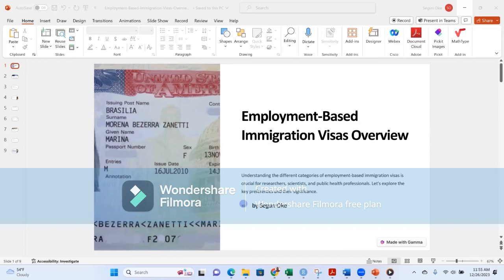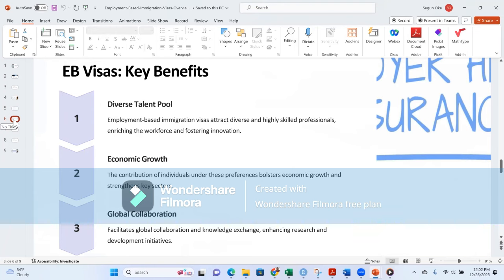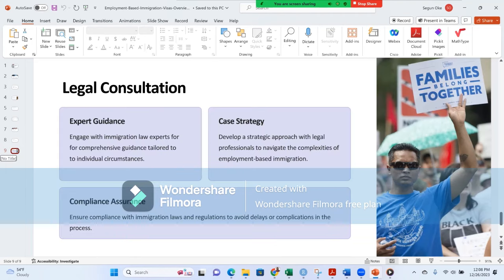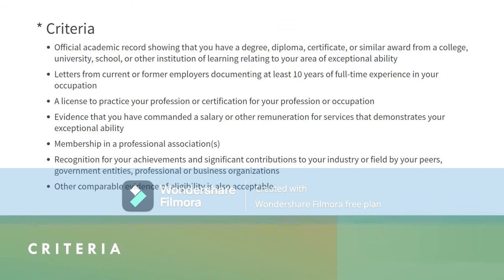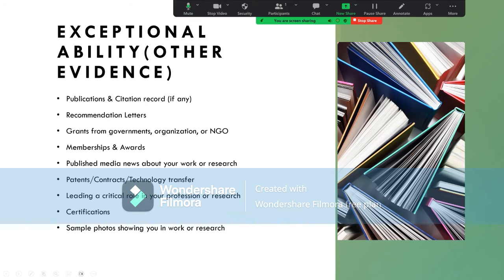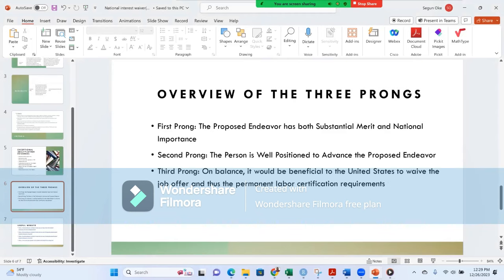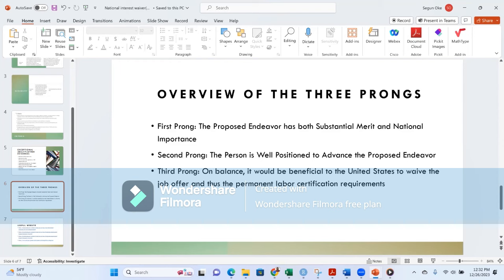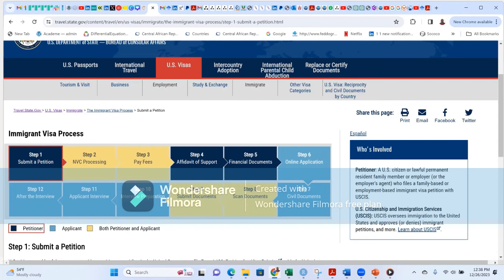The Truth About Employment-Based Immigration 🇺🇸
Curious about how employment-based immigration impacts the American workforce and labor market? This video dives deep into immigration policy, visa regulations, job prospects, and workforce data to uncover the truth. Stay informed with the latest updates on US immigration, visa applications, job availability, and workforce insights. If you're interested in understanding the dynamics of immigrant workers, employment statistics, and labor force trends, this video is a must-watch. Explore the complexities of visa rules, job market trends, and labor statistics to gain valuable insights into the world of employment visas and work permits.